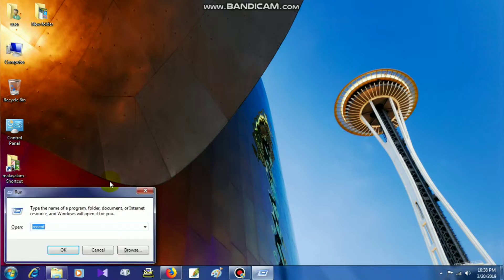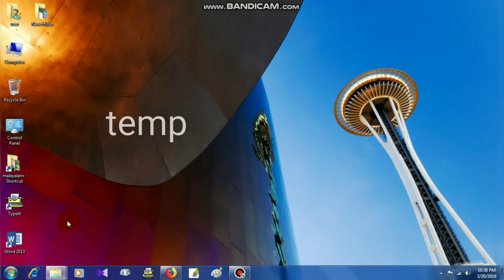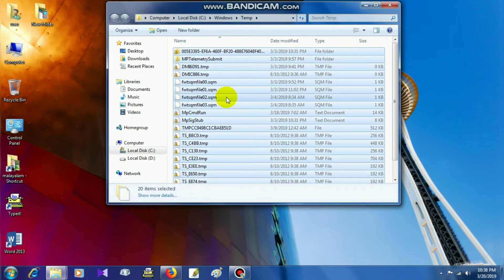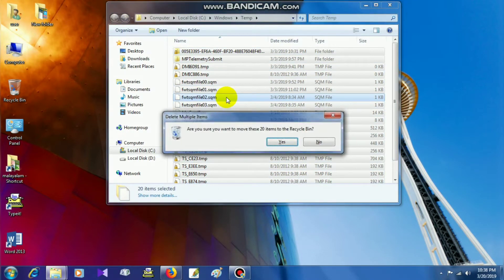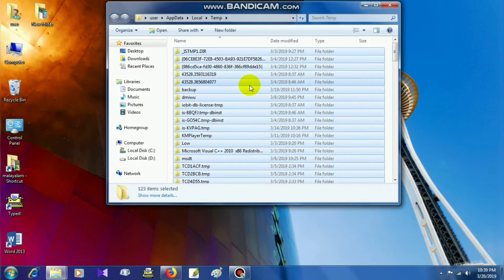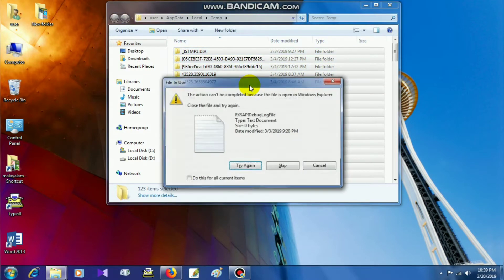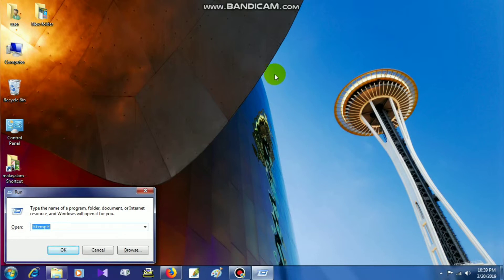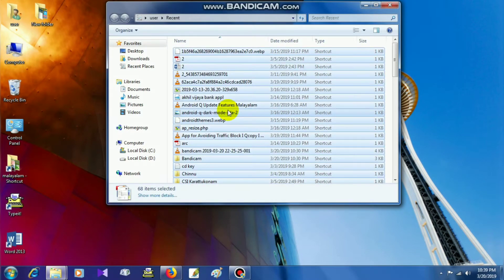How to Increase Speed Of PC I Computer Tips I Malayalam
In this Video I m telling how increase speed of computer .

Hey Friends, I upload Videos for Mobile and Computer Tips & Tricks, Unboxing, Reviews,
How to and DIY etc... in this channel.
Latest tech related news, best new gadgets And other Interesting Contents.
Keep Watching...

speed of pc
how to increase computer speed windows 10
how to improve computer performance windows 10
how to make windows 10 faster for gaming
computer speed up
computer tricks
computer tips
computer speed trick
pc tricks
pc speed up
How to delete temporary files
How to delete temporary files in pc